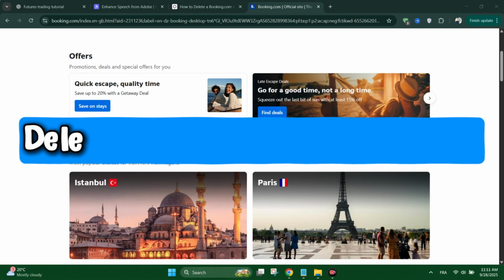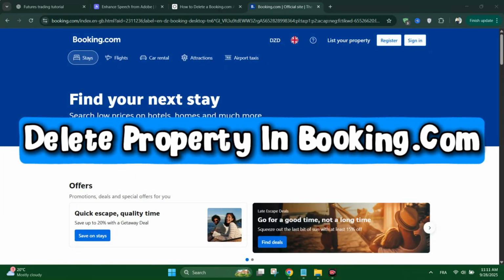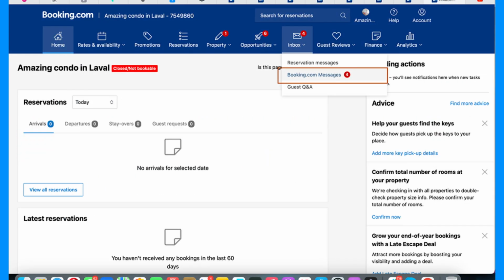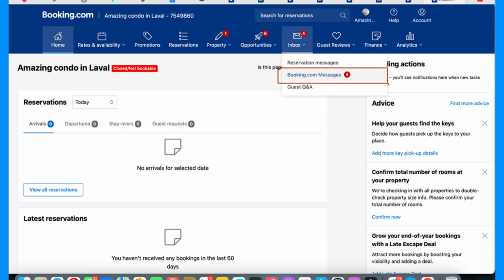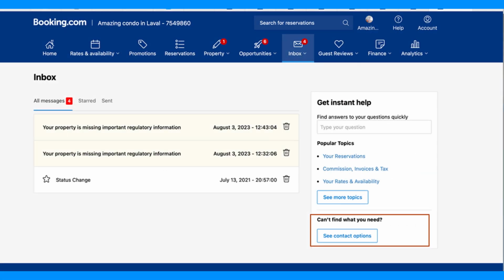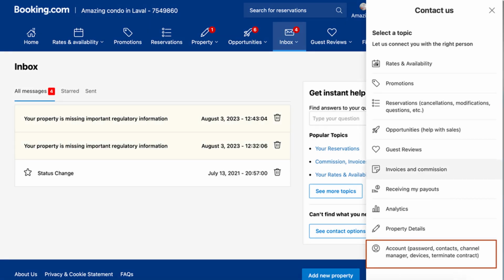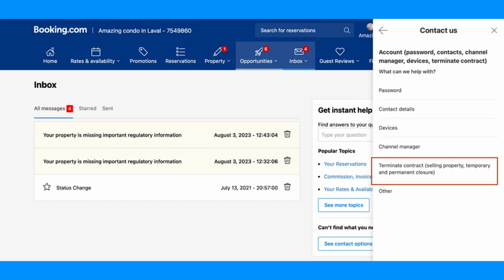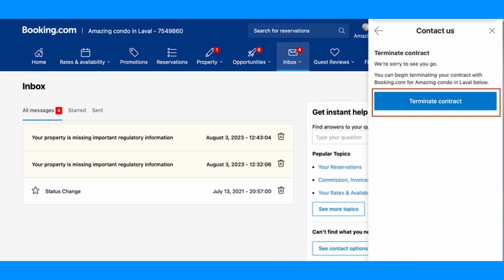How to Delete a Property on Booking.com (Step-by-Step Guide)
Want to remove your property from Booking.com? 🏠 In this step-by-step tutorial, I’ll show you how to delete a property on Booking.com quickly and correctly.

This video covers:
✅ How to access the property settings in the Booking.com Extranet
✅ Step-by-step process to deactivate or permanently delete a listing
✅ Important things to know before removing your property
✅ How deleting a property affects your Booking.com account
✅ Alternative options if you just want to close availability instead of deleting

Whether you’re a host, hotel manager, or property owner, this tutorial will guide you through deleting a property safely on Booking.com.